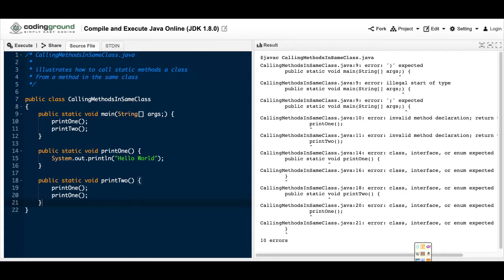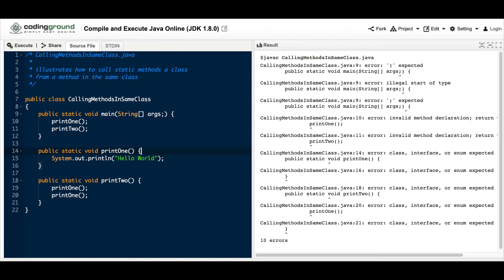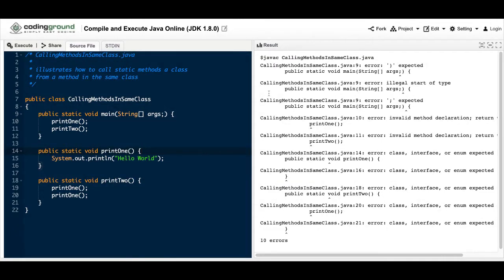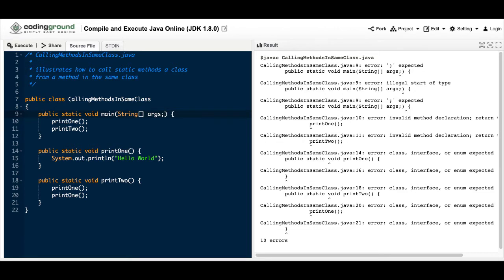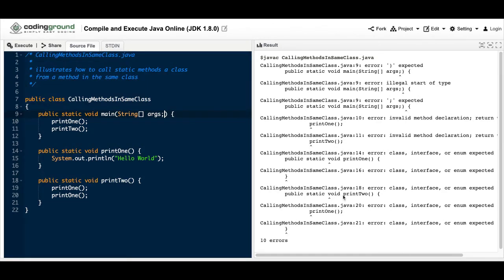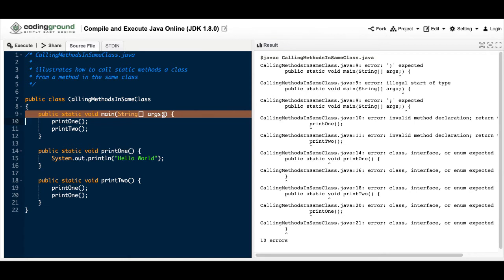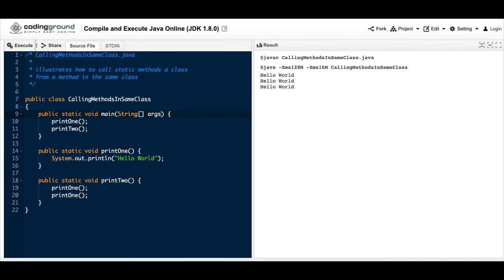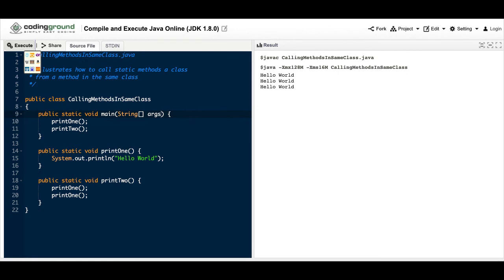error: invalid method declaration; return type required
Solution: some type or spelling or typo. In this case it was a ;